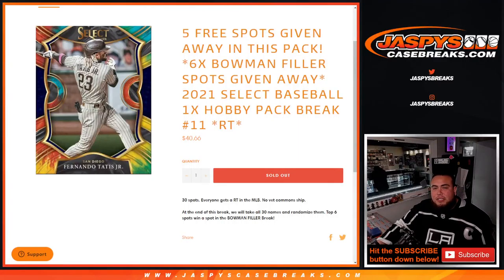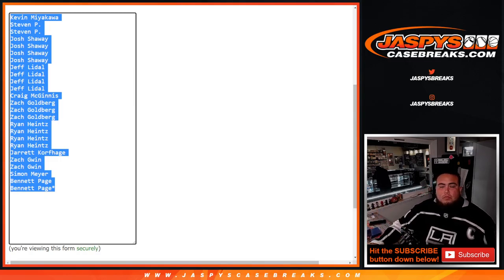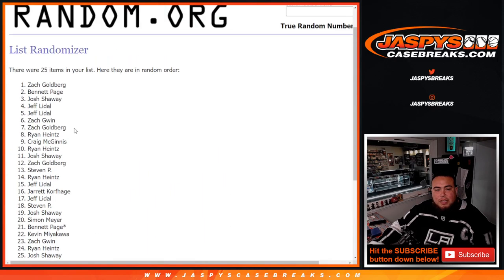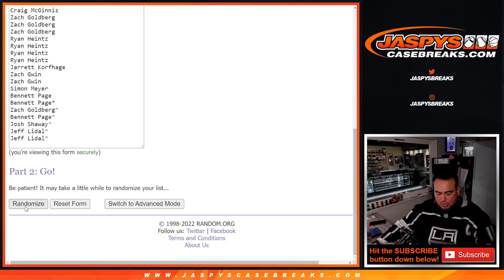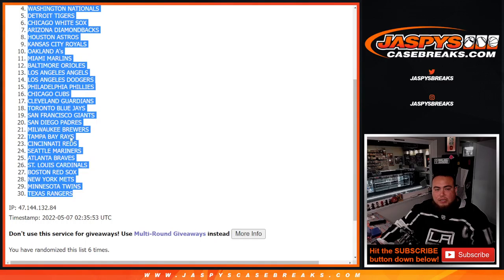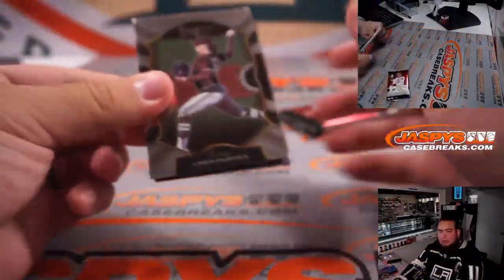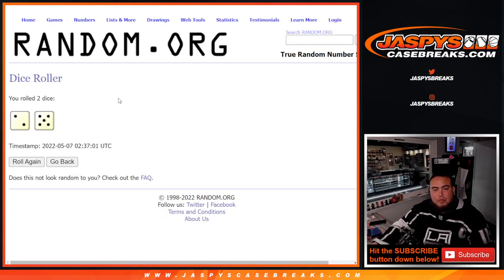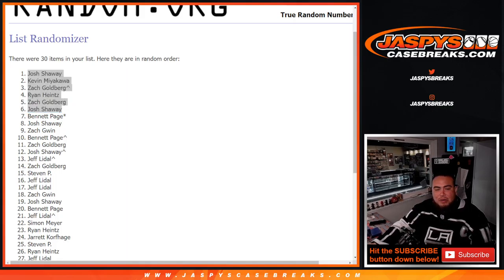Fri. 5/6/22 - *6X BOWMAN FILLER SPOTS GIVEN AWAY* 2021 Select Baseball 1x Hobby Pack Break #11 *RT*